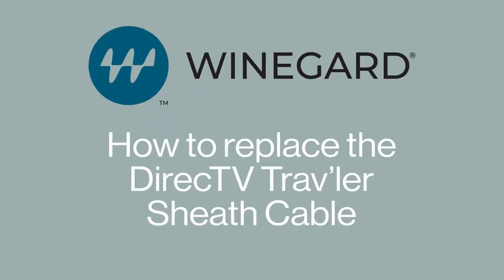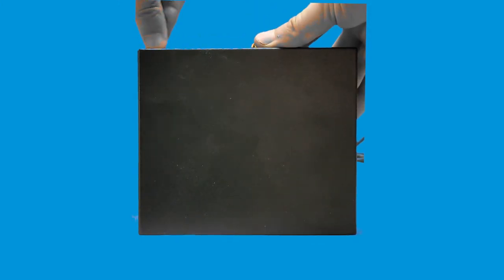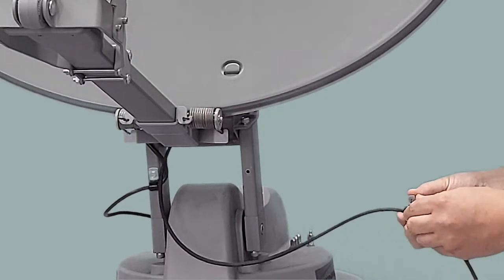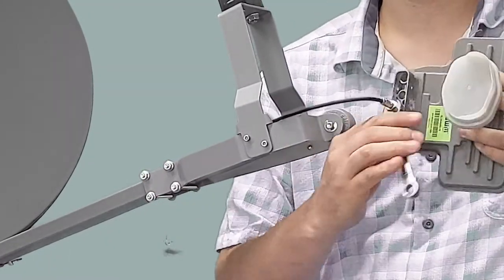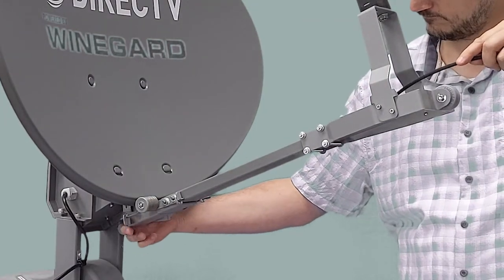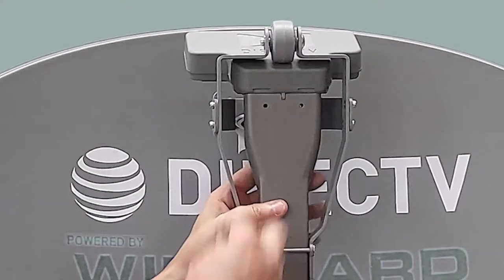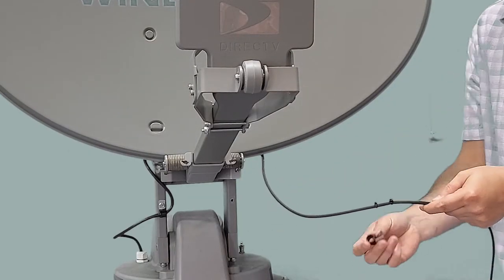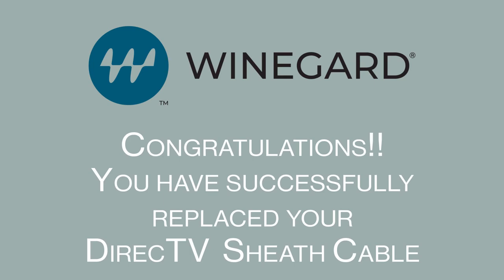Winegard DirecTV Trav'ler Sheath Cable Replacement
Instructional video for replacing a Winegard DirecTV Trav'ler sheath cable.